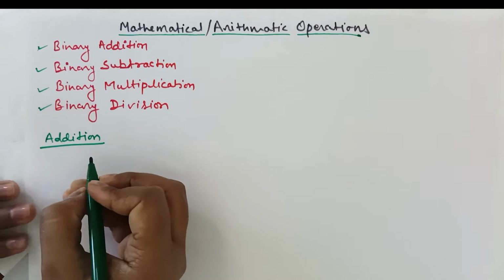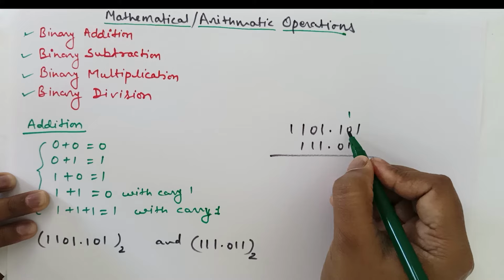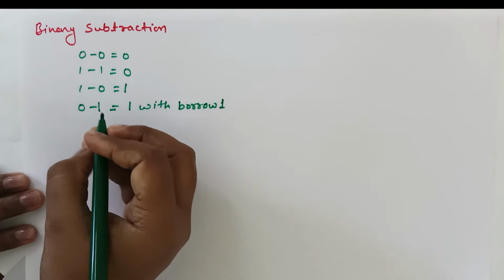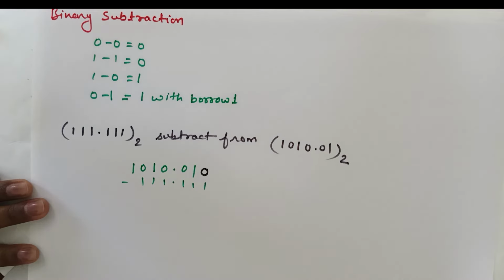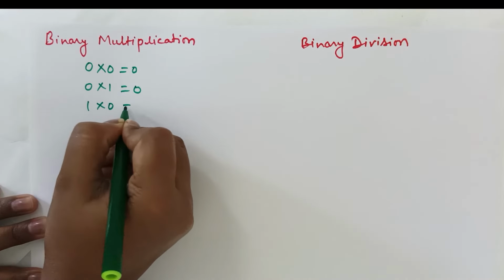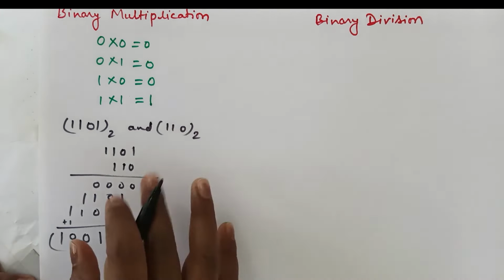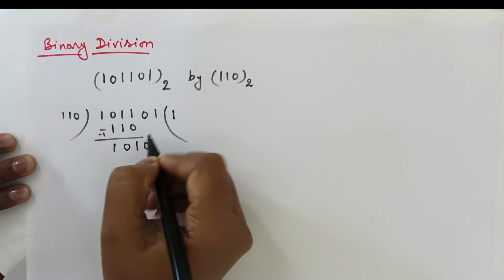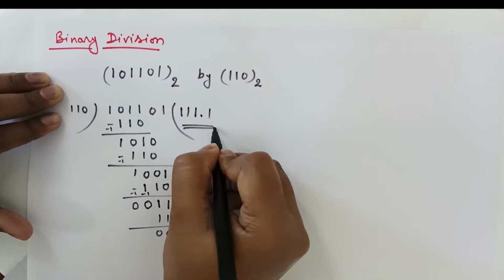Binary number Addition/ subtraction/ Multiplication/ Division | Matehematical/ Arithmetic operations